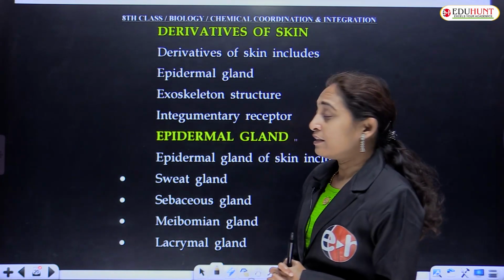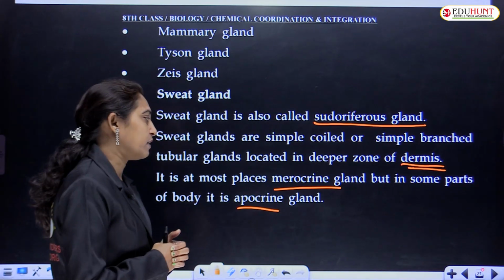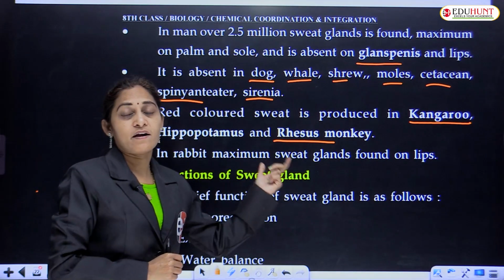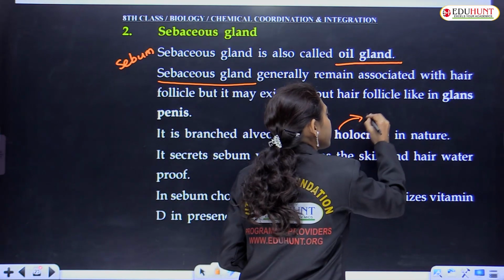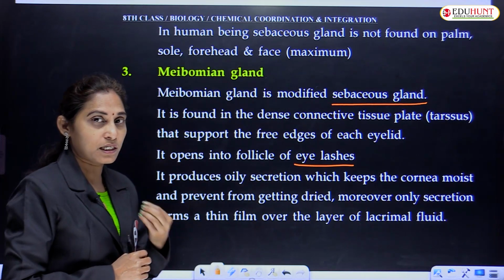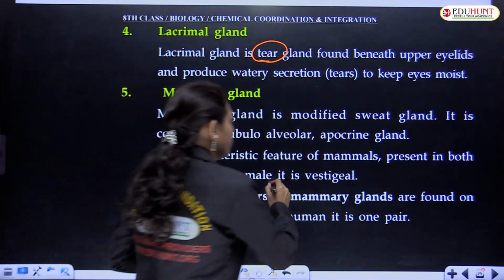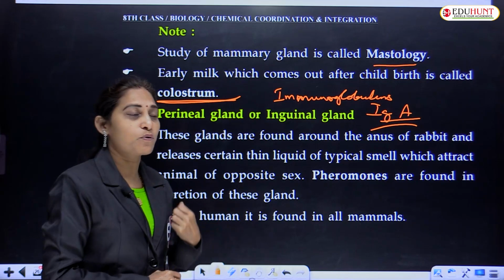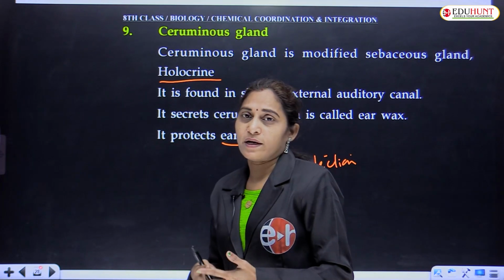5. Derivatives Of Skin | Integumentary System | Module-2 | Class-8 | Biology | EduHunt